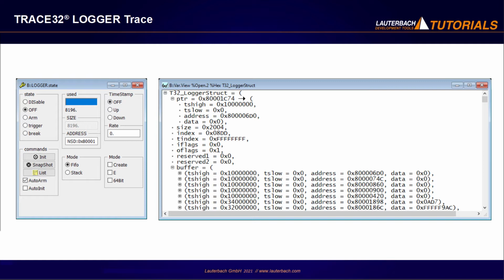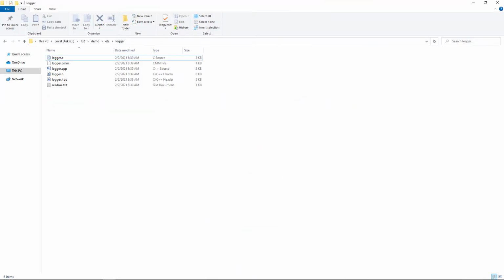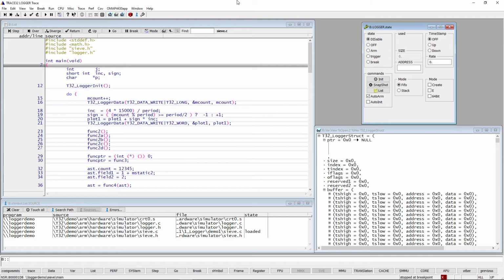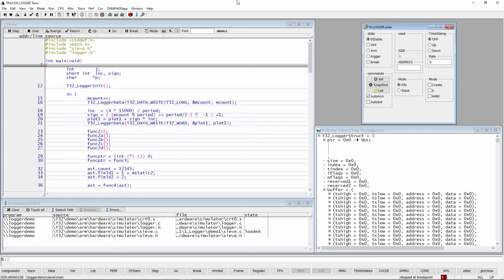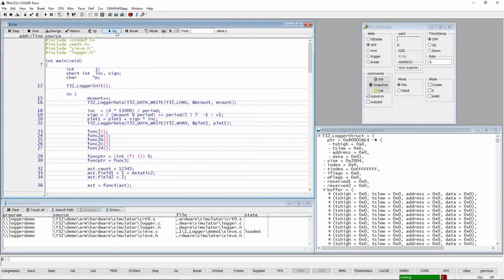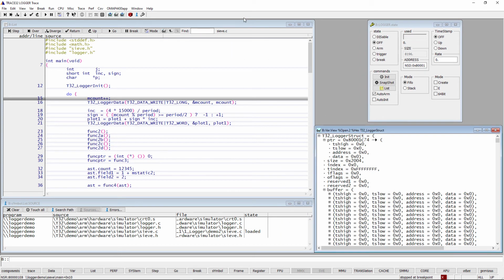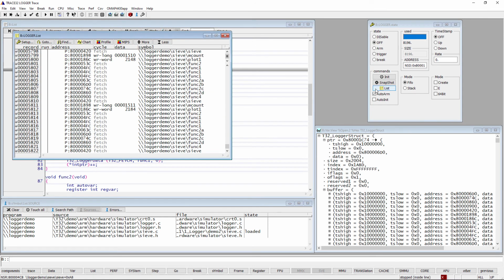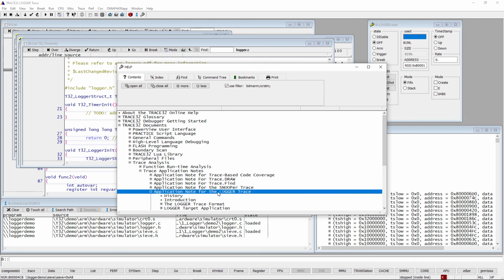TRACE32 LOGGER Trace